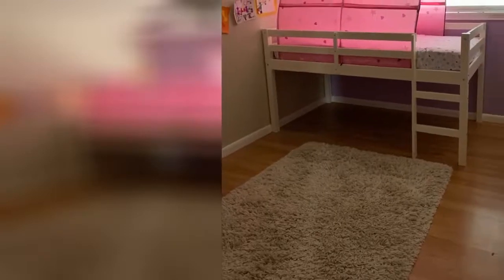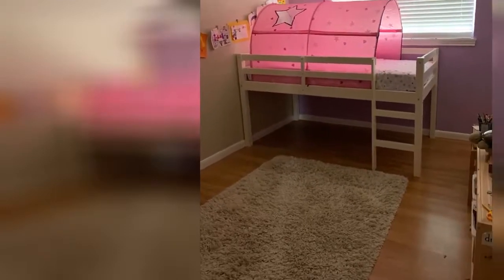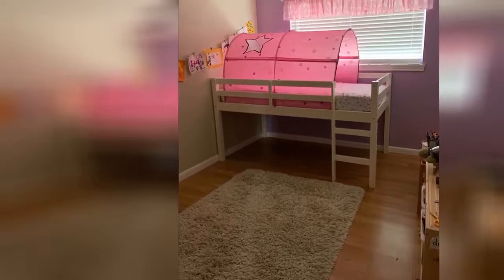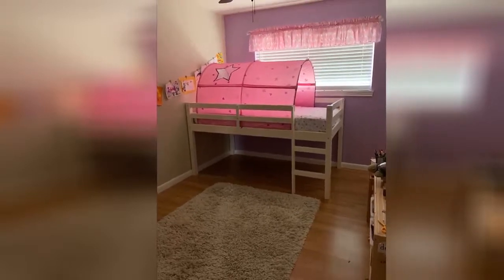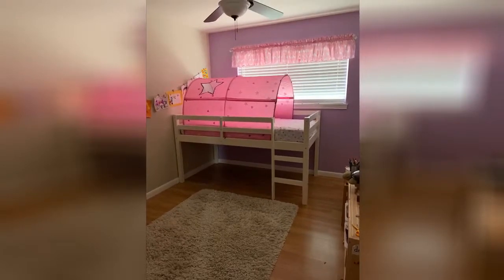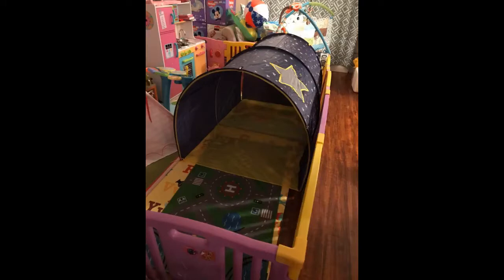Alvantor Starlight Bed Canopy Dream Kids Play Tents Playhouse Privacy Space Twin Sleeping Indoor Gro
- Alvantor Starlight Bed Canopy Dream Kids Play Tents Playhouse Privacy Space Twin Sleeping Indoor Grow in The Dark Stars Boys Girls Toddlers Pop Up Portable Frame Curtains Purple, Patent